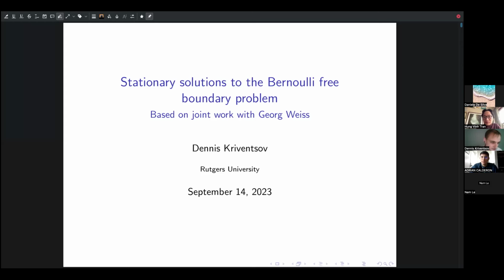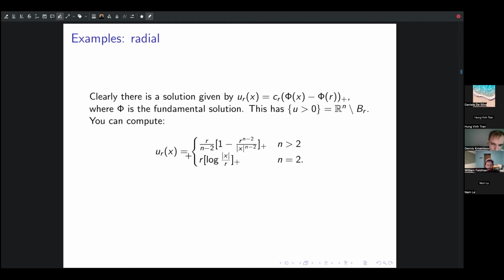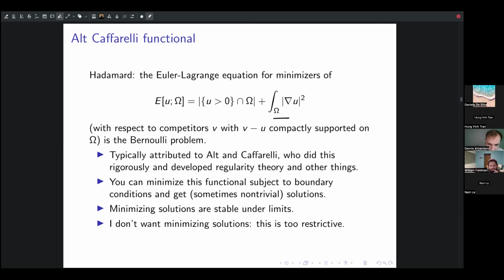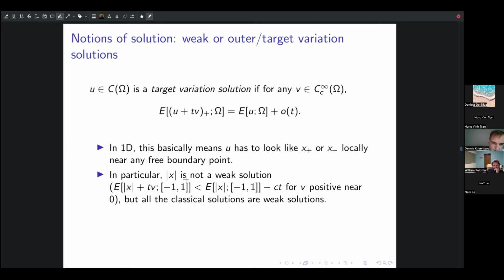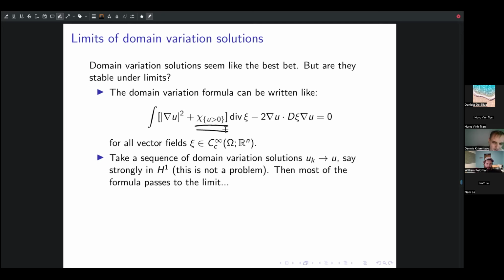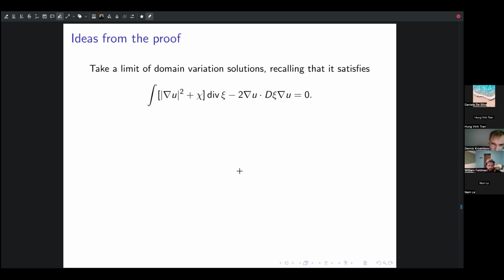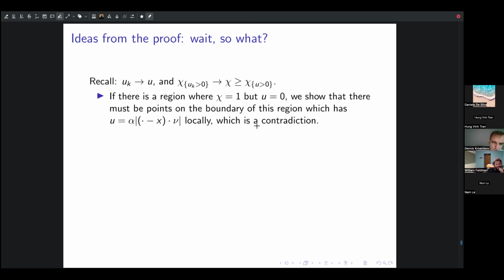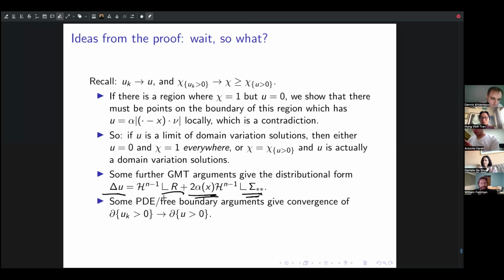VAPS 57:"Stationary solutions to the Bernoulli free boundary problem"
Speaker: Dennis Kriventsov, Rutgers

Abstract: Free boundary problems of Bernoulli type arise naturally in fluid dynamics, thermal models, shape optimization, and other contexts. We will focus on the simplest possible archetype problem, and consider many examples of solutions in one and two dimensions. Then we will look at the question of which kinds of solutions are closed under taking limits, and how those limits look like–this is a topic of practical importance for constructing solutions by any argument save for direct minimization. Thanks to a recent breakthrough in joint work with Georg Weiss, we can now give a very precise and descriptive answer to such questions.